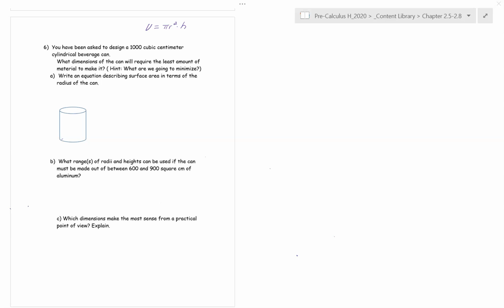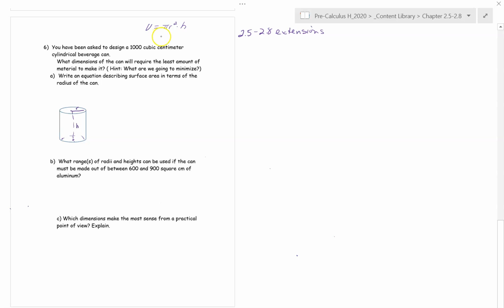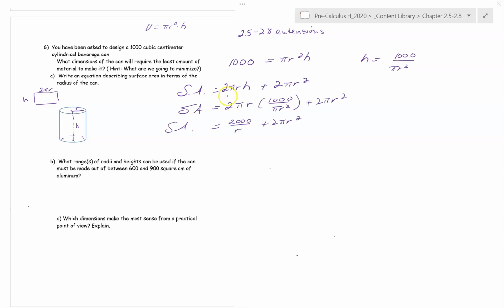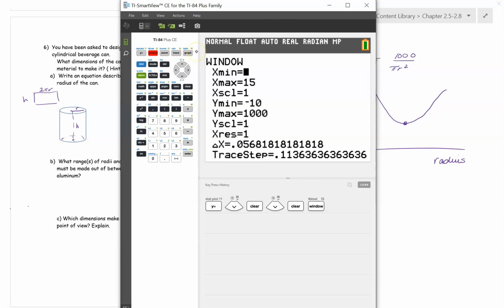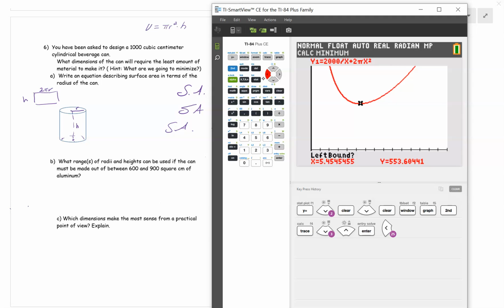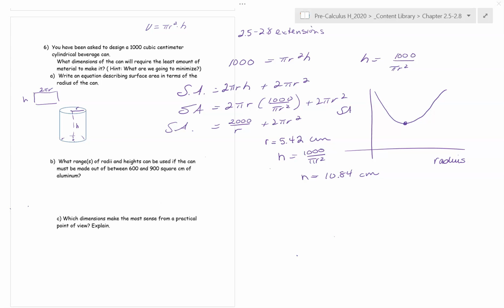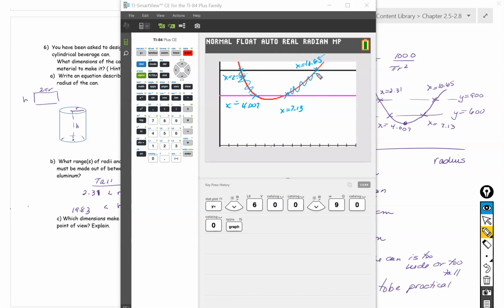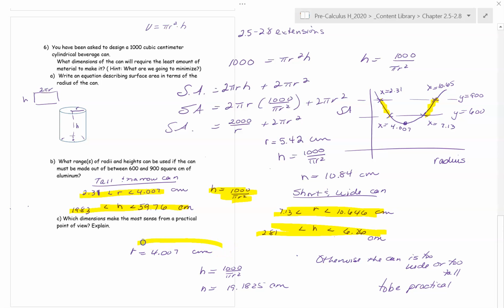H20 ph2 8 design a can